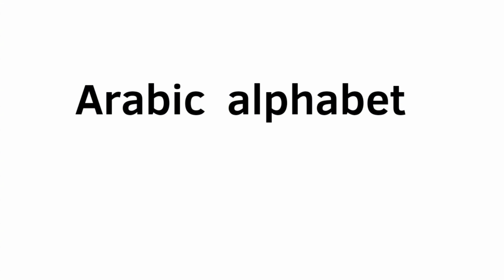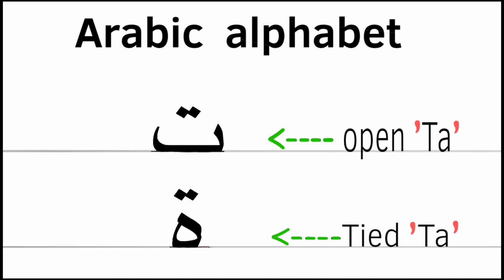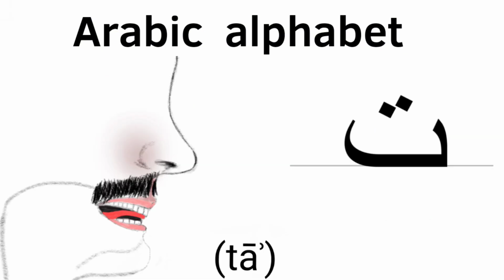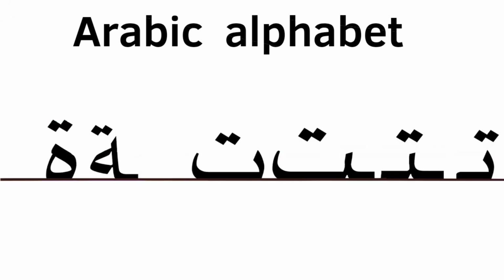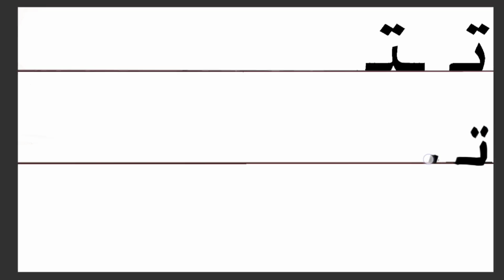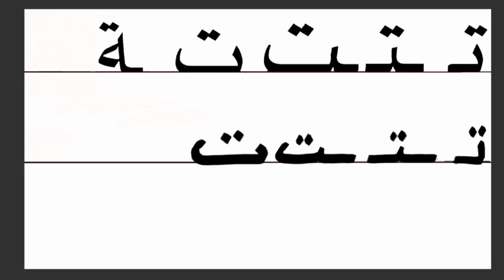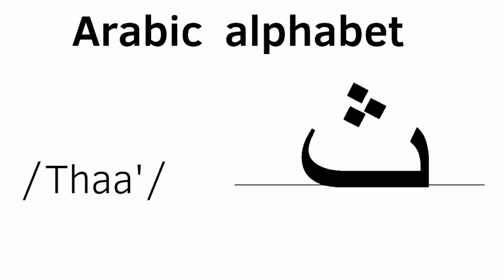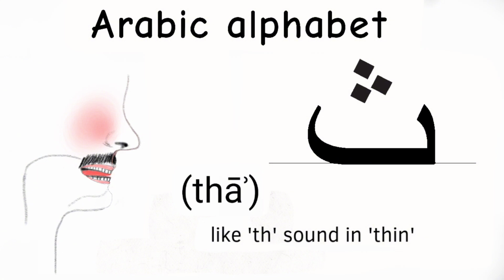Lesson_2 : Arabic letters ( ت ، ث )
Welcome to our comprehensive guide on the Arabic language. || Arabic-full-course
I will guide you in the Arabic learning journey from scratch to the advanced level and fluency!

 In this video, we explore both of the first and second letters of the Arabic language, which are (ت ، ث ).

Learn the Arabic alphabet in this step-by-step video. We break down each letter’s pronunciation and provide examples.

Join us as we delve into the intricacies of the Arabic script.

happy  watching 😃